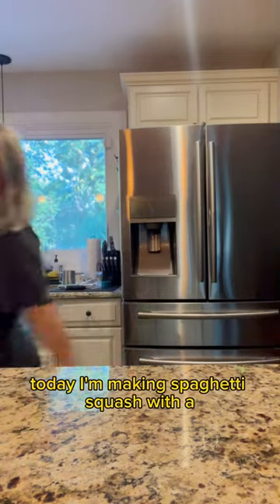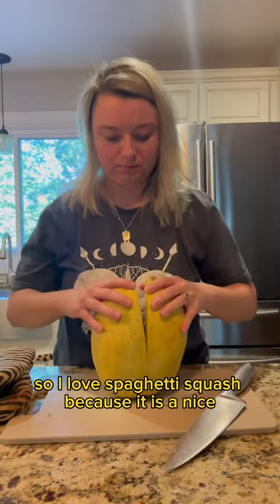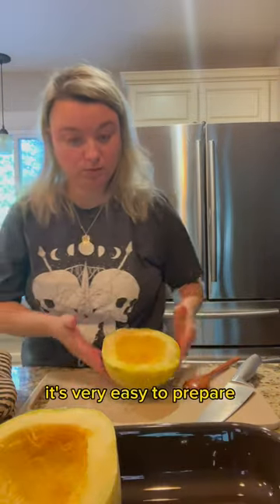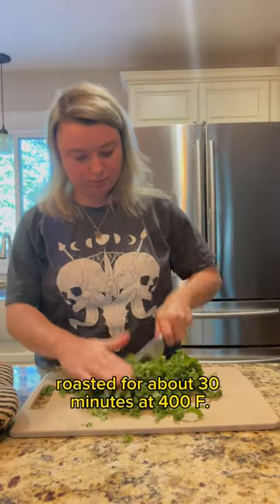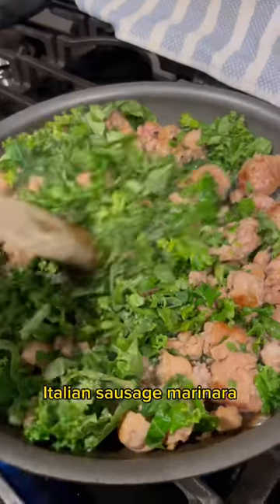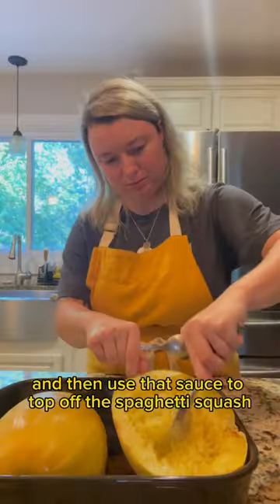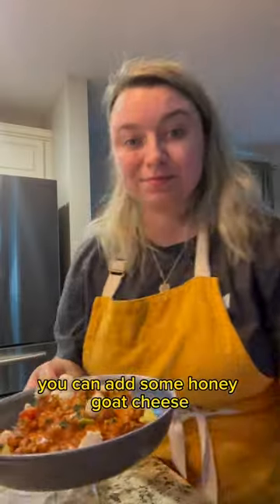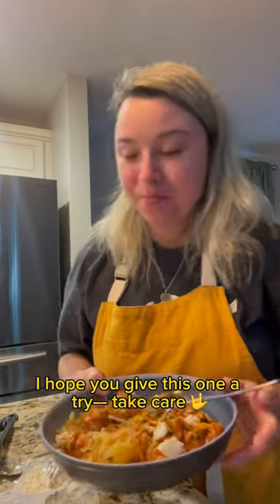My Favorite Way To Serve Spaghetti Squash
Making a spaghettisquash dish!